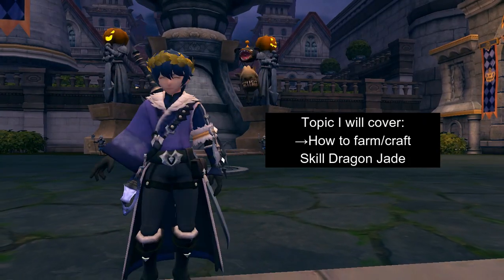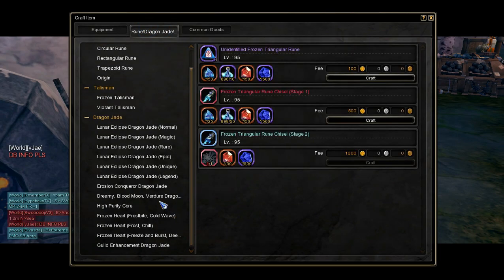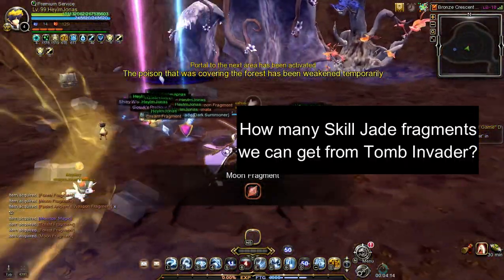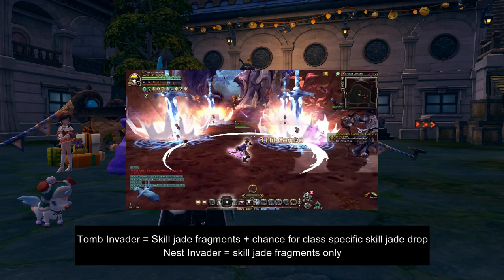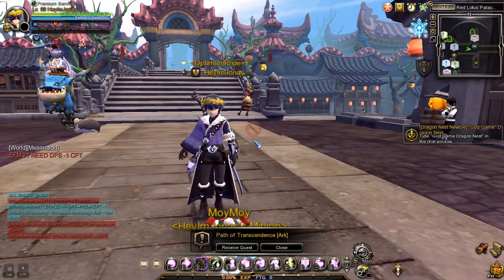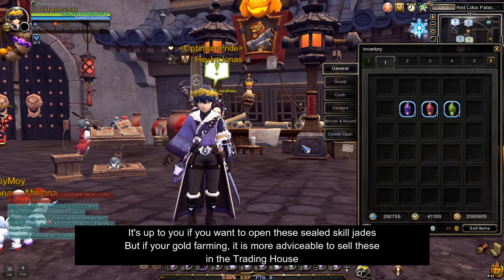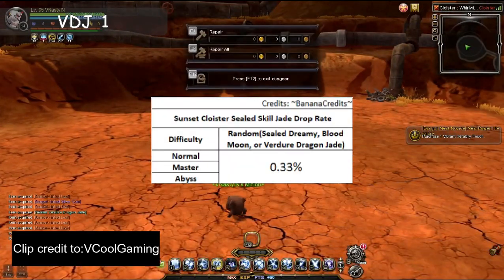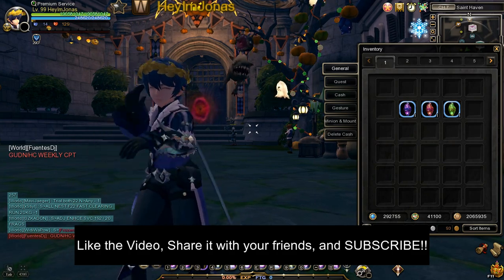How to Craft/Farm SKILL DRAGON JADE | Dragon Nest SEA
Timestamps
0:00 - Skill Jade Farming Dragon Nest SEA
0:10 - What are Skill Dragon Jade?
0:28 - How about Ancient Dragon Jade?
0:53 - How to Get Skill Dragon Jade?
0:58 - Source # 1 Crafting
1:01 - Where to Craft Skill Jades?
1:32 - How to get Skill Jade Fragments?
1:38 - Tomb Invader(Skill Jade fragment Source #1)
2:04 - How many Skill jade fragment in TOMB?
2:39 - Class Specific Skill Jade DROP (Tomb)
2:55 - Nest Invader(Skill Jade fragment Source #2)
3:03 - How many Skill jade fragment in Nest Invader?
3:21 - Summary(all Skill jade fragments source)
3:31 - Can I transfer Skill jade fragments to other character?
3:50 - Powerful Boding Agent
3:58 - How to get Powerful Bonding Agent?
4:19 - How to get Gold Lotus Water?
4:58 - Crafting Skill Jades Finally
5:31 - Do I Open or Sell it in Trading House?
5:47 - Sealed Skill Jade Price
5:55 - Class Specific Skill Jade Pricing
6:12 - Other way to get Sealed Skill Jades
6:32 - Where to find Sunset Cloister?
6:49 - How to get Sunset Cloister Map?
7:01 - How to get Ladder Points?
7:31 - Other source for Sunset Cloister Maps
7:41 - LIKE, SHARE, & SUBSCRIBE

(Database and Information - In Development)